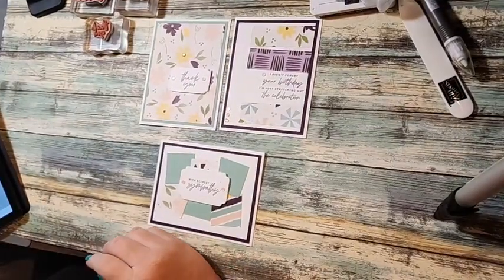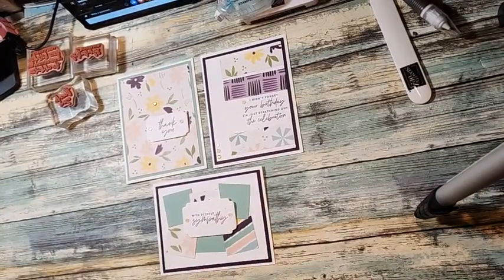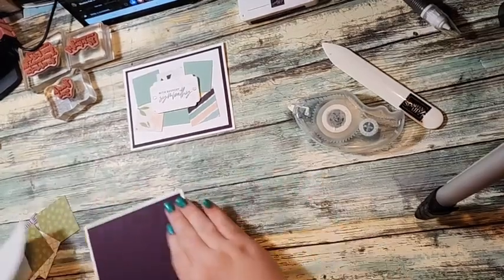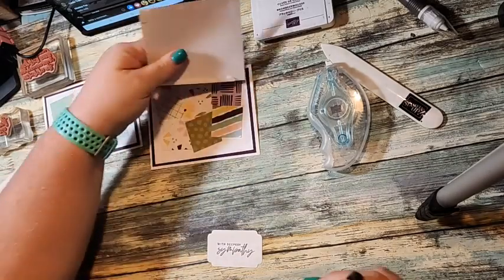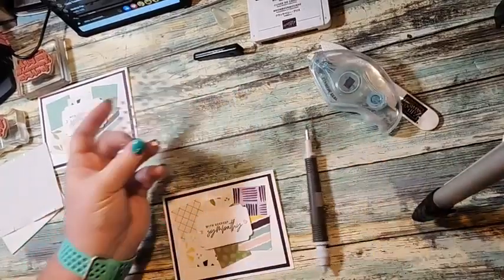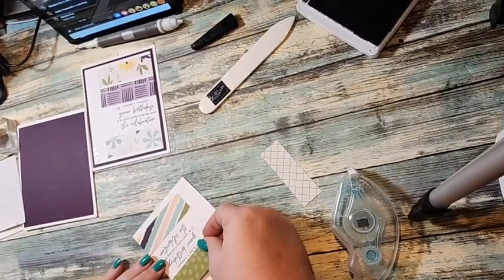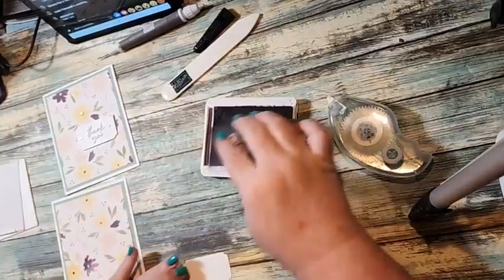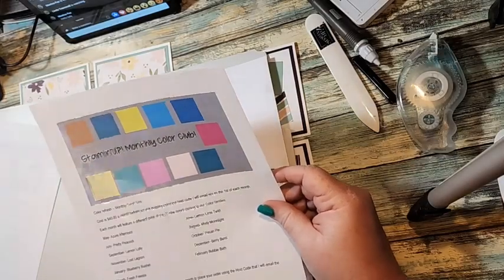Quick and Cute cards- using Design a Daydream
Today I wanted to share with you Quick and Cute cards- using Design a Daydream.

For a full list of supplies, download the Project Sheet, and links to order head over to my blog.